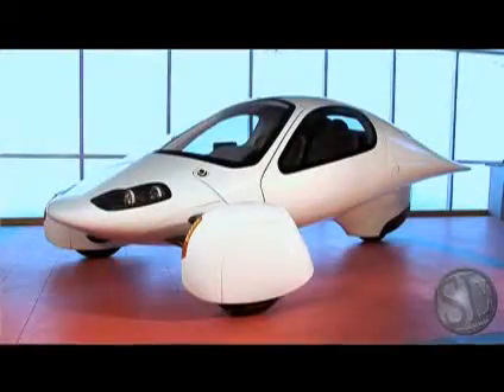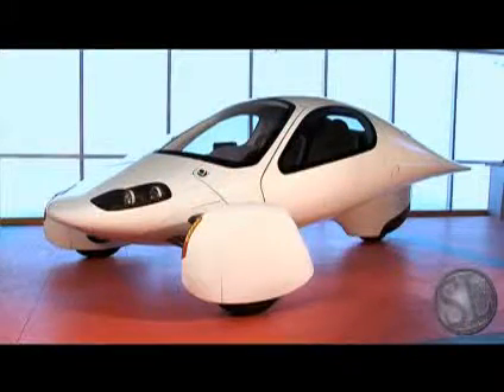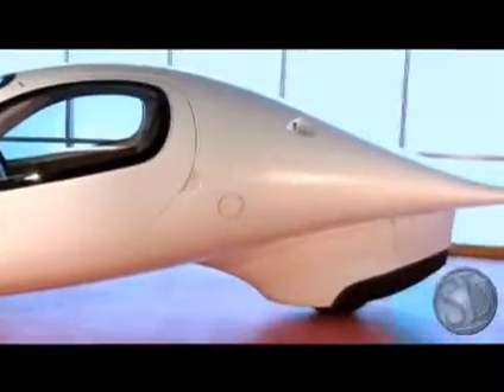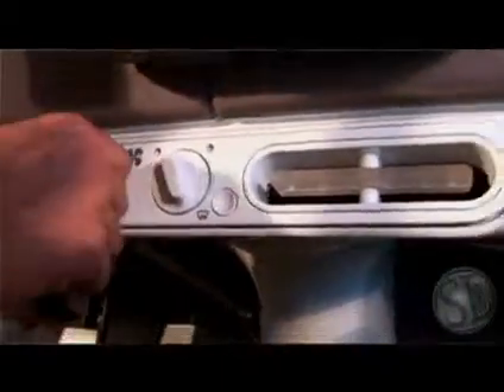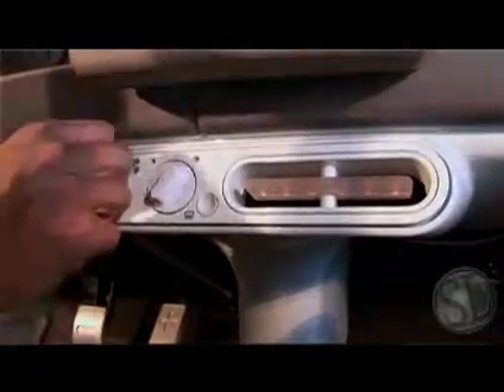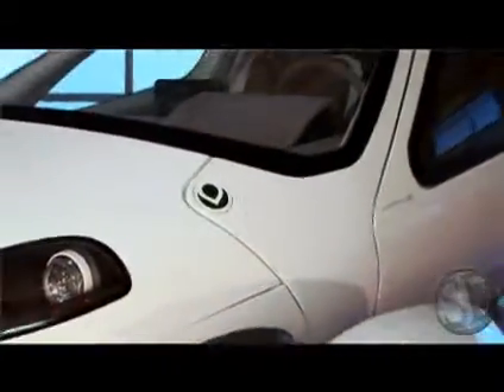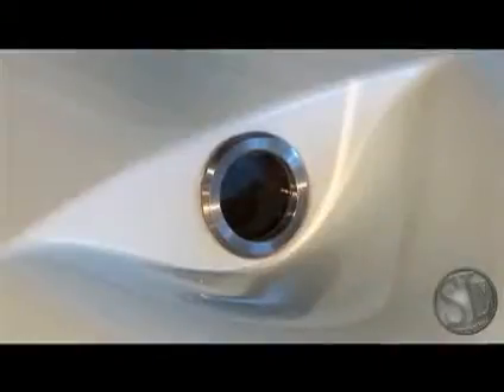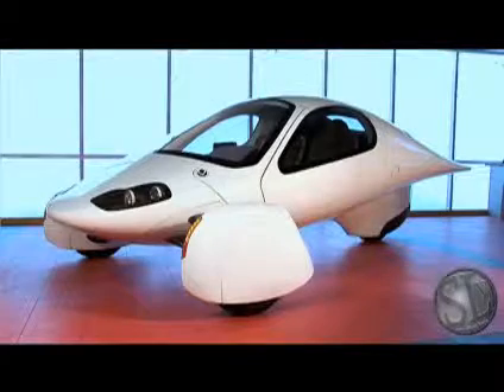Aptera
Aptera's founder Steve Fambro endeavored to design and build a passenger vehicle that was safe, comfortable, and more fuel-efficient than anything ever produced. This aspiration, combined with his background in engineering, led him to an intensive study of aerodynamics, and composite aircraft construction.